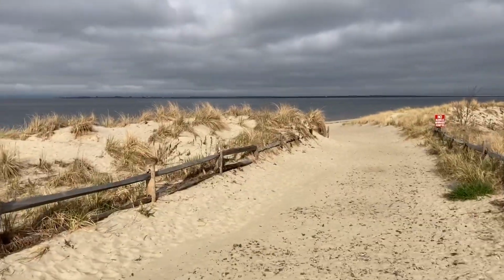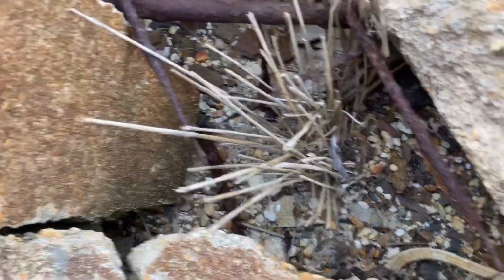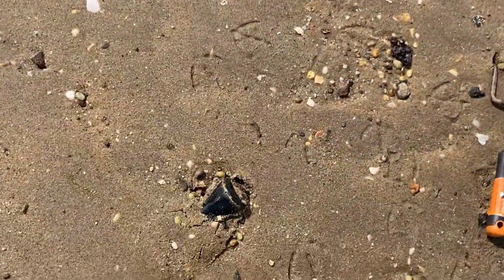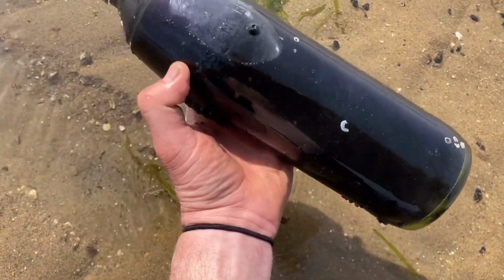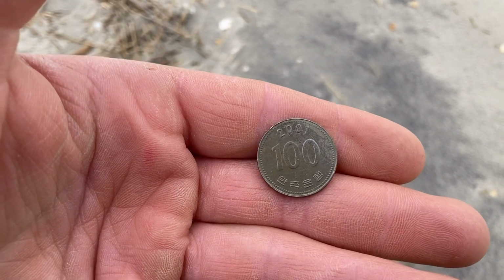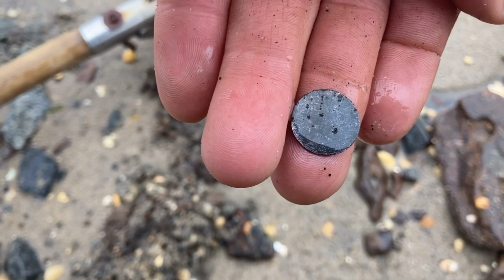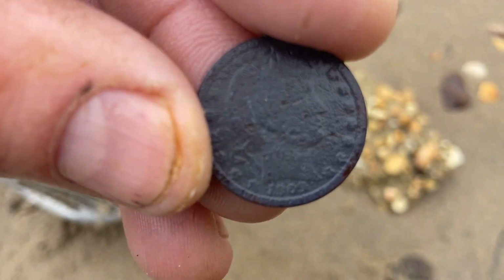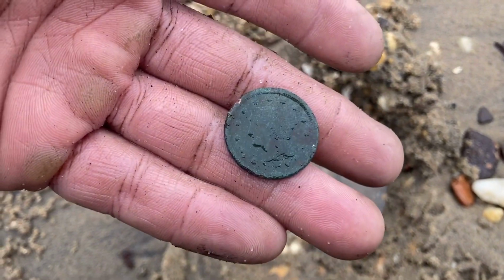“172 Years Later” Incredible Coin Finds Metal Detecting NJ Low Tide Bay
Another fantastic week of Metal detecting and Mudlarking. The old coins won the show this week. Most incredible Large Cent I have ever seen followed by “getting Seated” , the “Haircut Quarter”, many “not Gluten free”’cents and there predecessor the IHP.